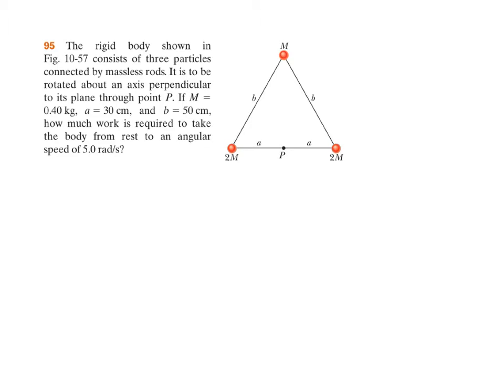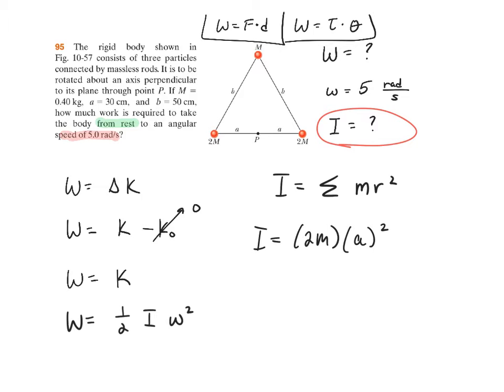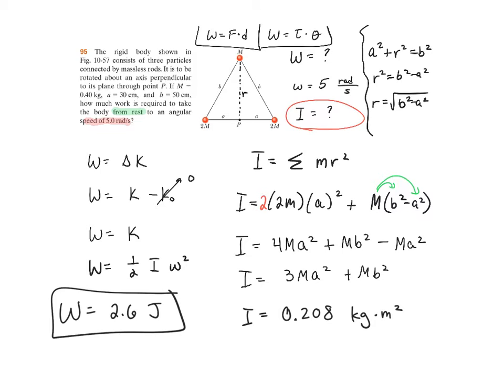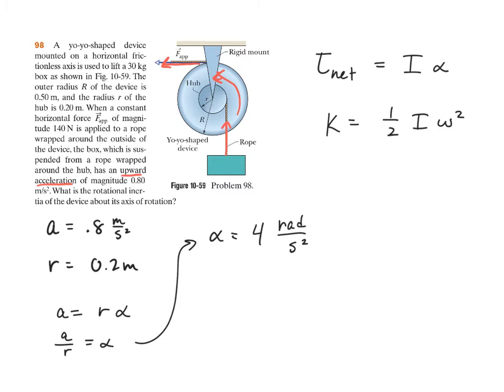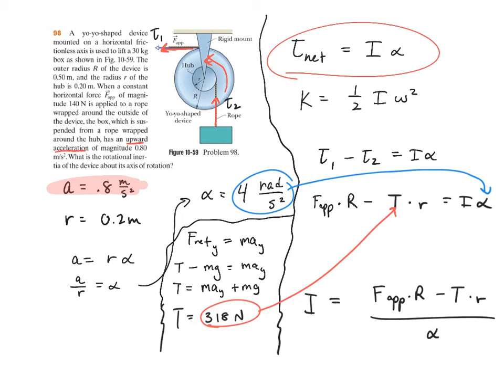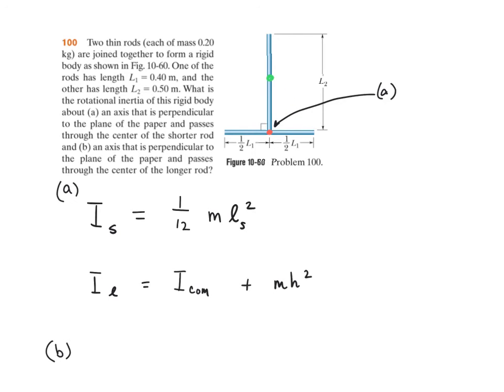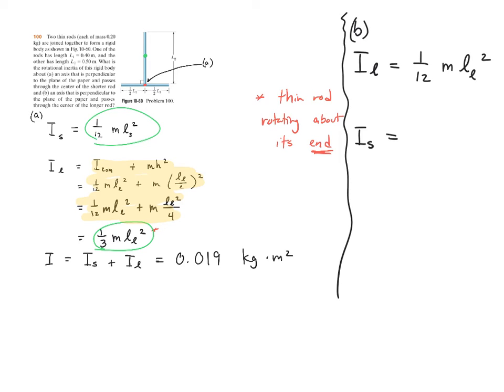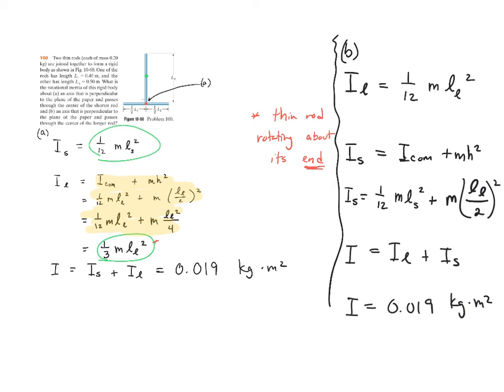Chapter 10 Review